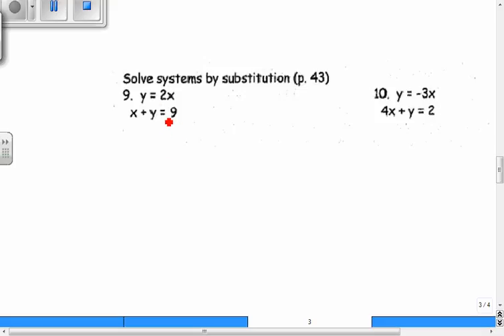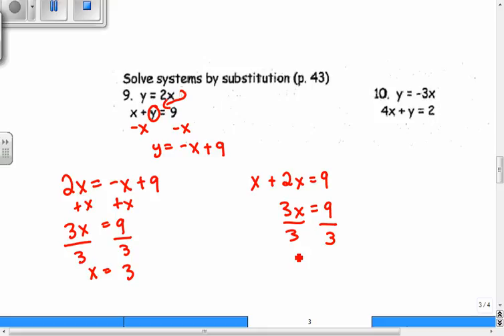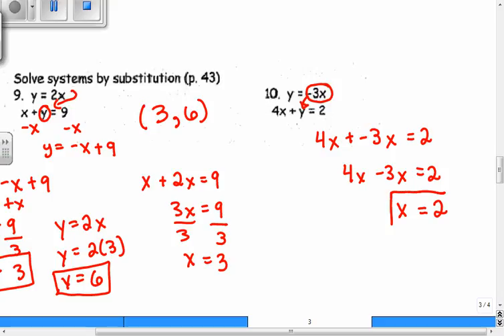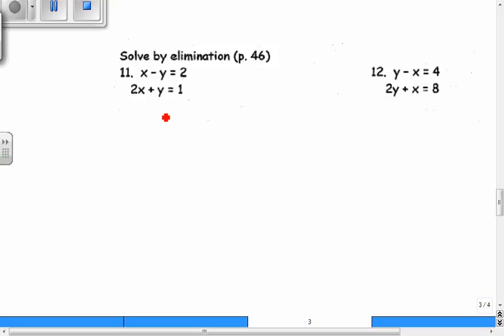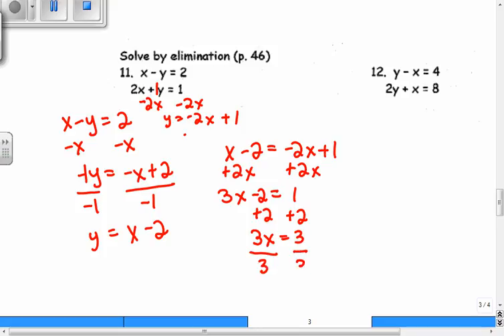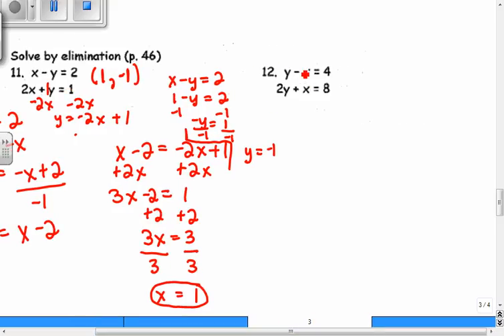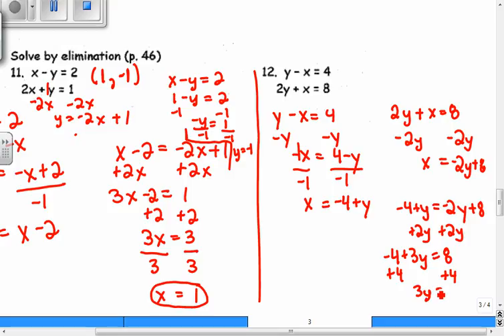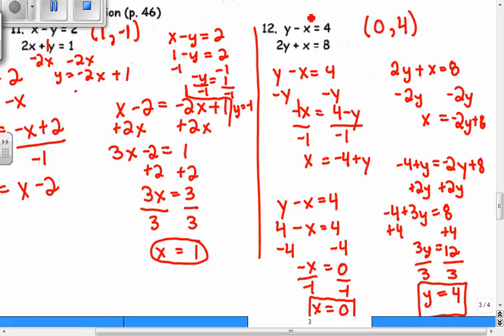Part2 9 12